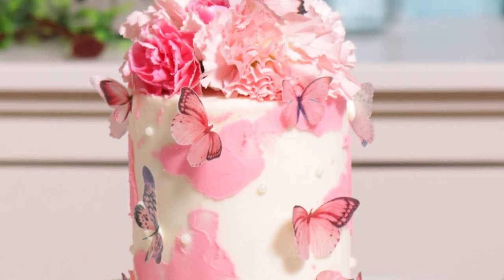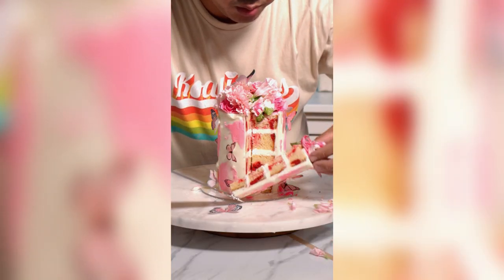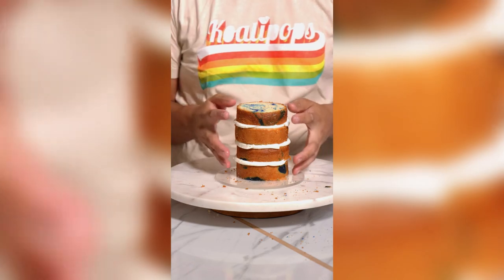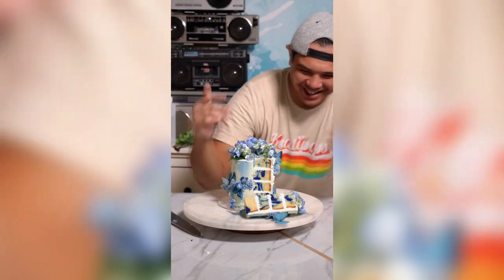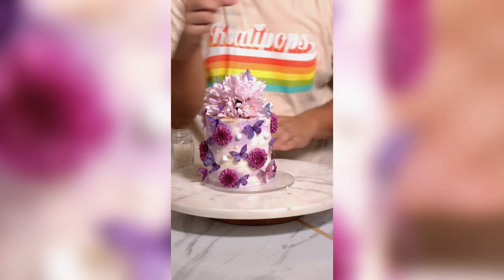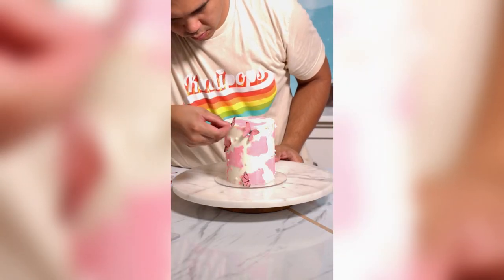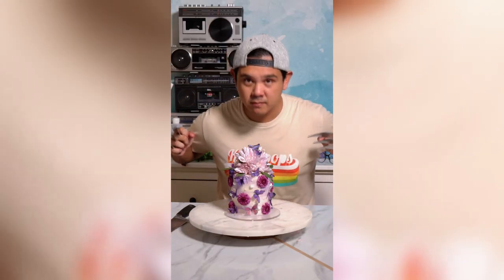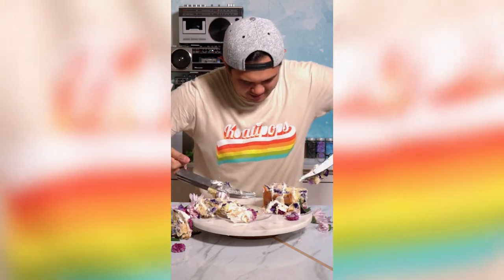3 Easy Butterfly Wafer Cake Ideas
I love these butterfly wafers! In todays episode I'll show you how to create 3 fabulous and easy floral marble cakes using my butterfly wafers.